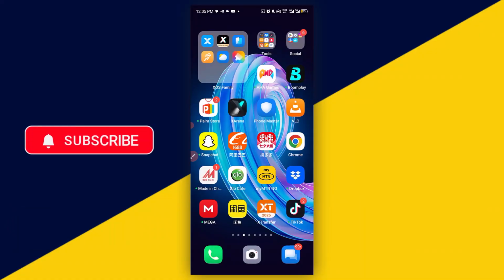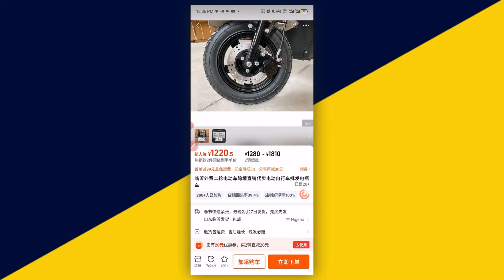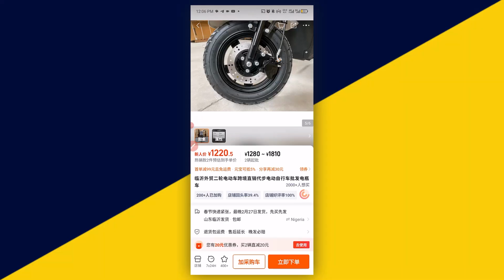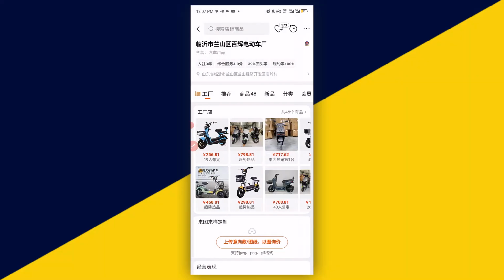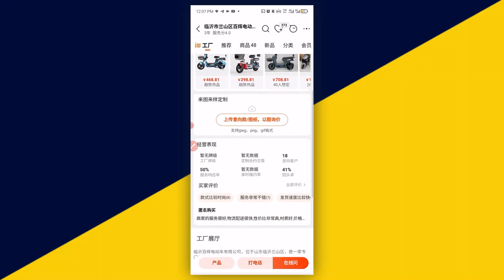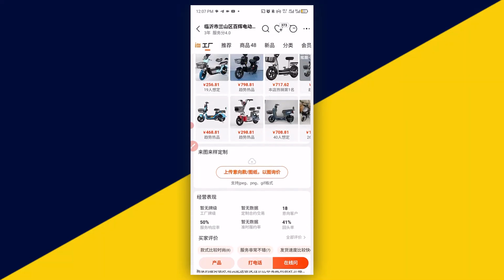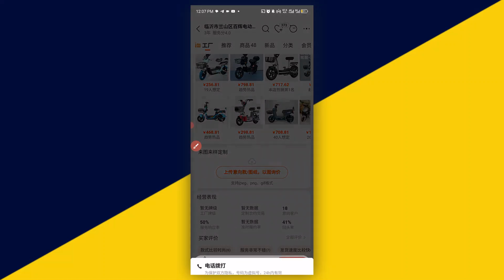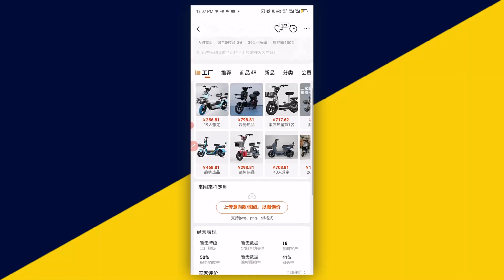1688 Tutorial: How to Get Suppliers’ Contacts (Latest Guide 2026)